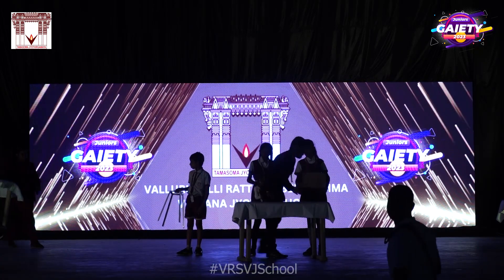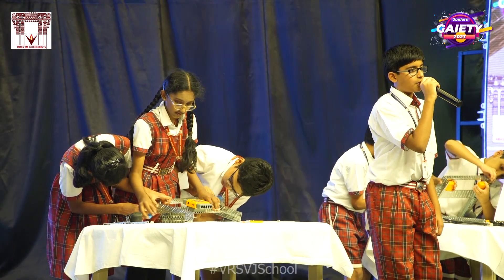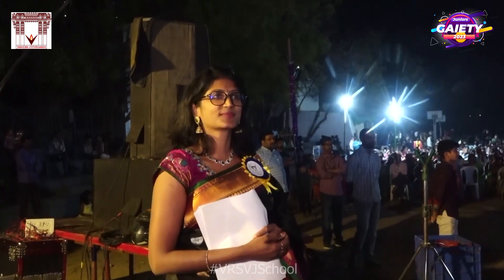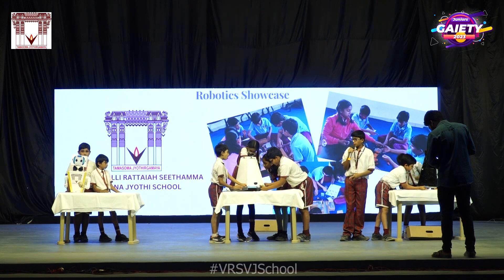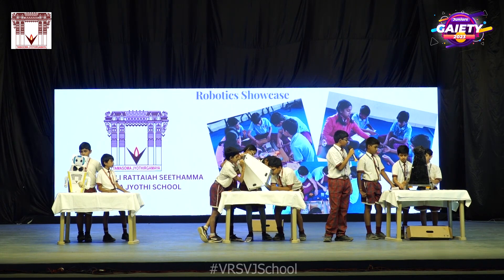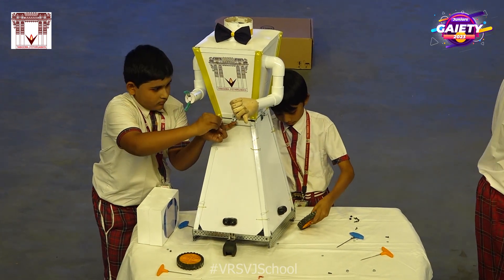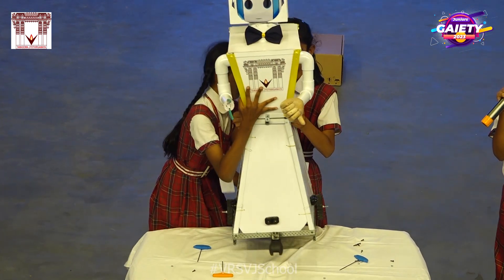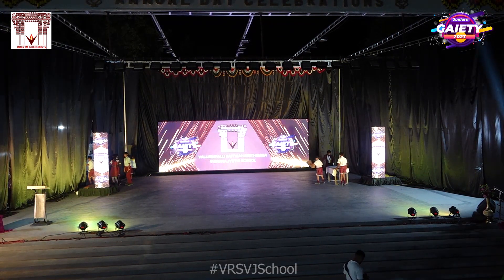VRS Vignana Jyothi School | GAIETY Jr 2023 | Robotics Show Case Live